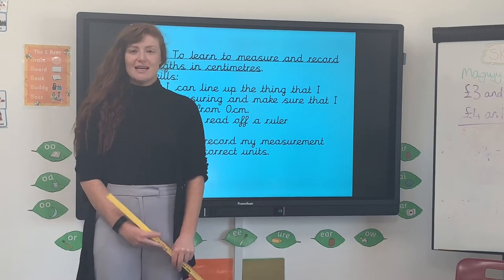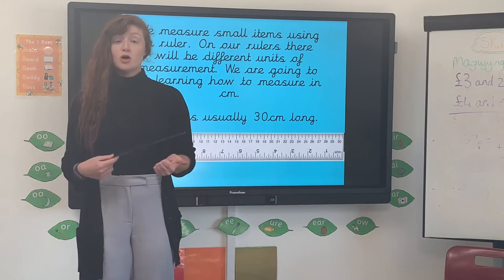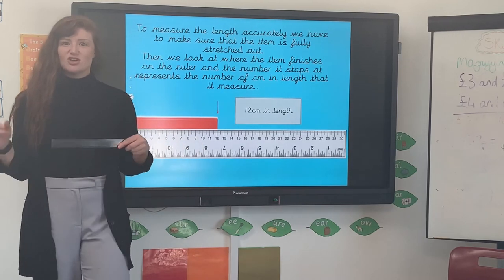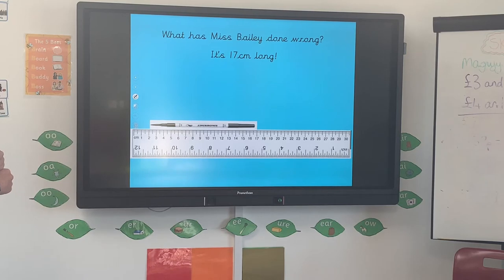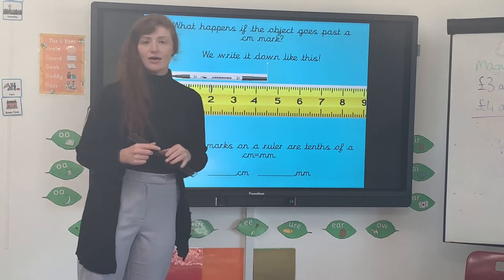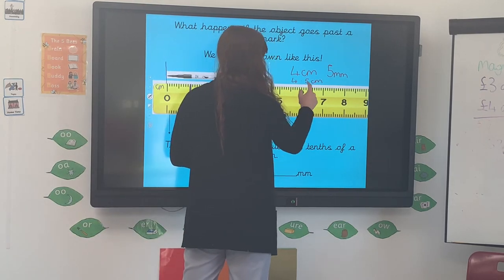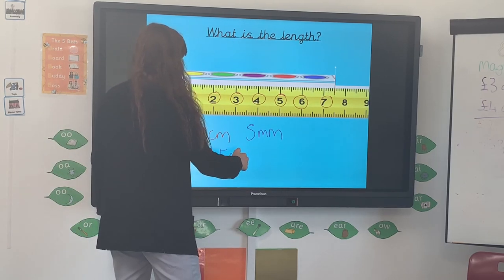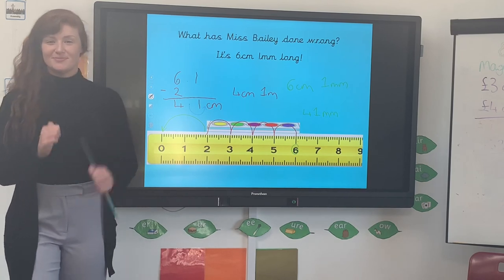Measuring in cm and mm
Today's lesson teaches the children to measure in cm and mm.
For Year 2's the children can read off a ruler to the nearest cm and for Year 3's the children can measure the cm and mm.